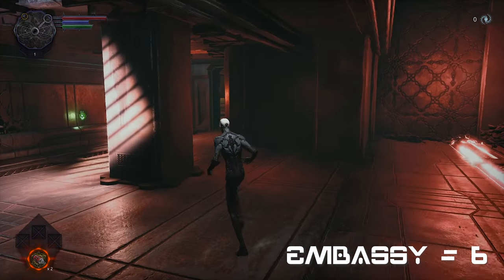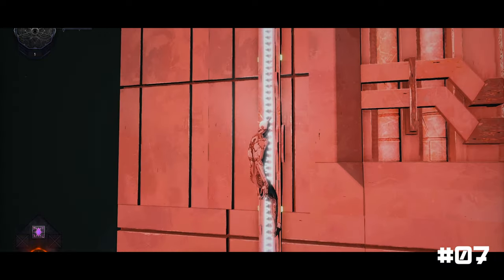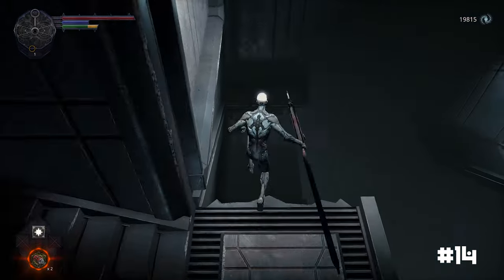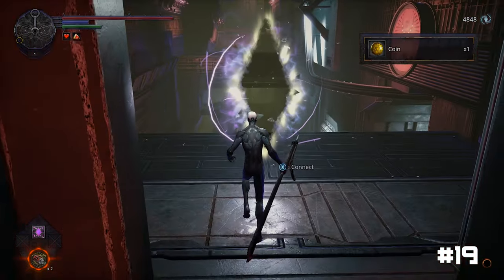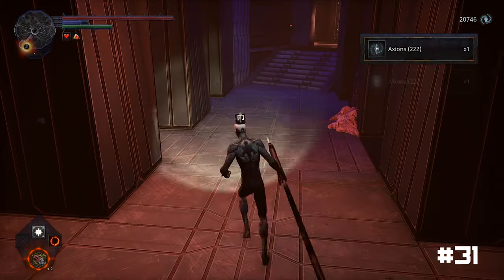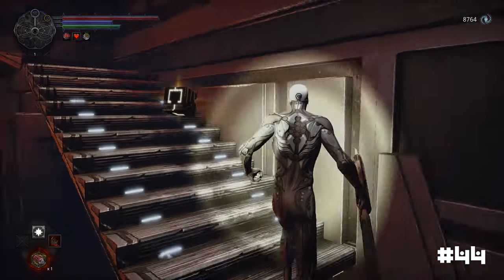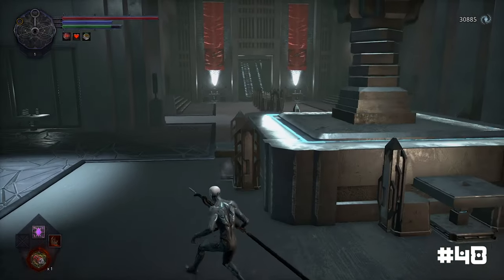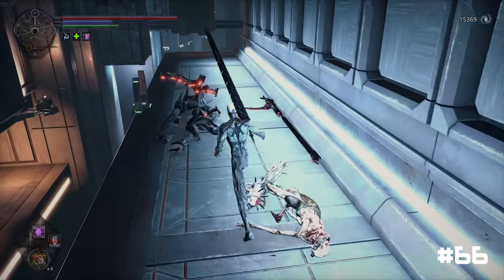All 66 Coins (For Your Thoughts Trophy) - Hellpoint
This guide will take you step-by-step through the entire game, helping you collect all the scattered coins located in different parts of Irid Novo. Prepare yourself for a 27-minute hunt to all the coins in Hellpoint.

0:00 Embassy (6)
03:25 Observatory (4)
05:25 Arcology (7)
09:40 Sohn District (7)
13:15 Port Issoudun (7)
15:20 Arisen Dominion (7)
17:45 Alma Mater Atrium (7)
20:20 Arcology Underside (7)
22:20 Alma Mater (7)
24:05 Ikari Walkways (7)